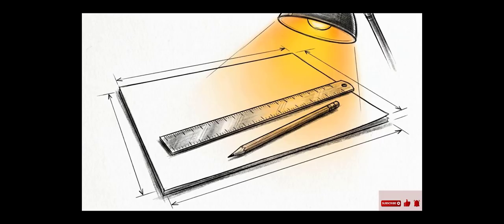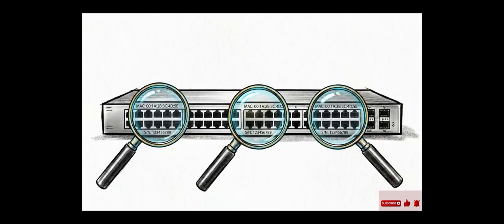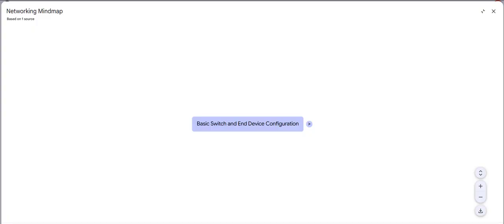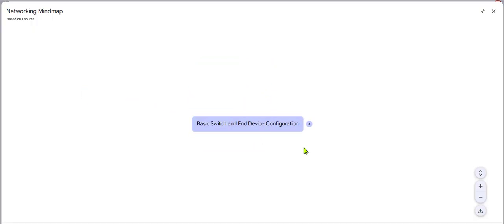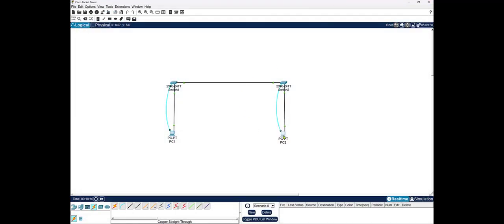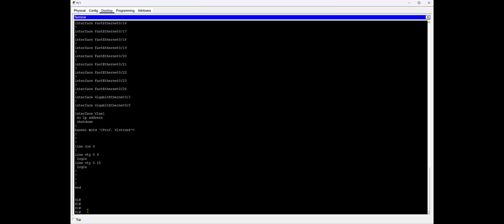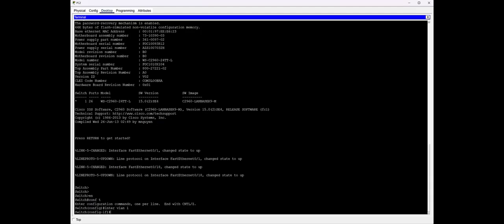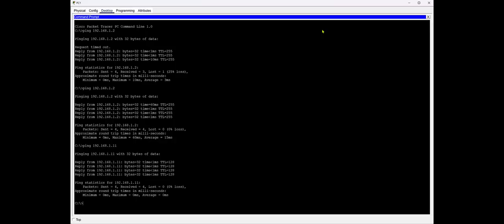2.9.2 Lab - Basic Switch and End Device Configuration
Objectives
- Set Up the Network Topology
- Configure PC Hosts
- Configure and Verify Basic Switch Settings

Timestamps
00:00 Introduction
00:41 Lab Overview
02:01 Configure Switch S1
06:01 Configure Switch S2
07:01 Configure PCs
09:01 Test Initial Connectivity
10:31 Configure VLAN 1 Interfaces
14:01 Verify Configuration
16:01 Test Network Connectivity
18:31 Real-World Applications
20:01 Conclusion